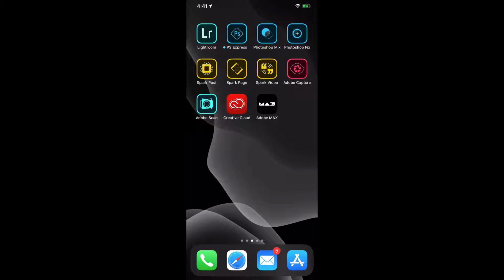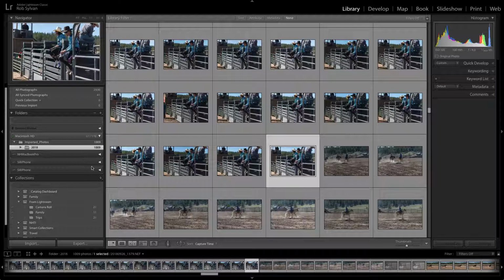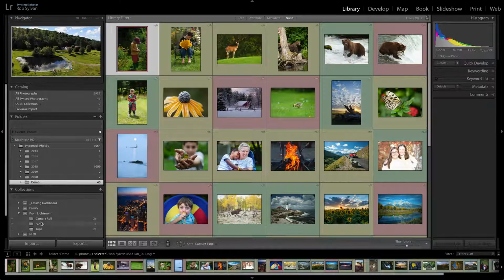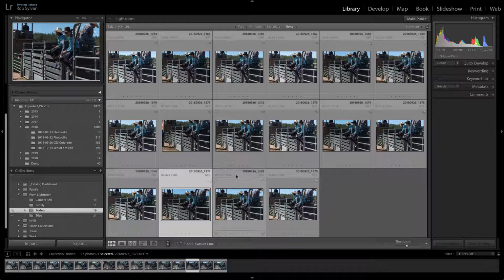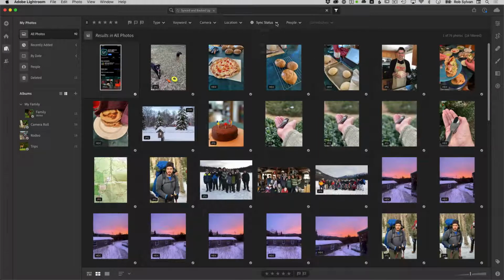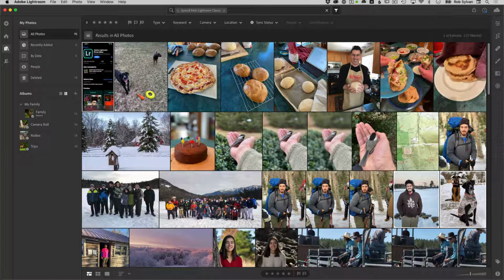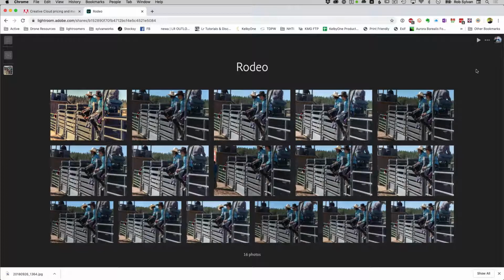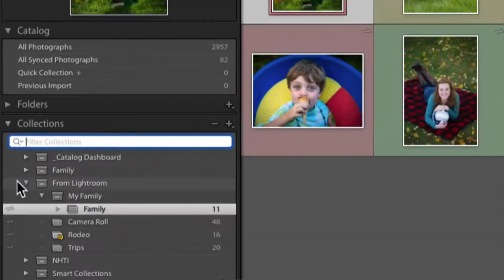Using Lightroom Classic and Lightroom Cloud Together – Rob Sylvan